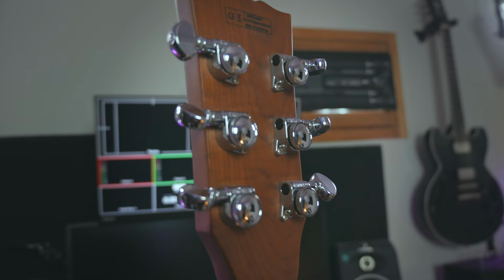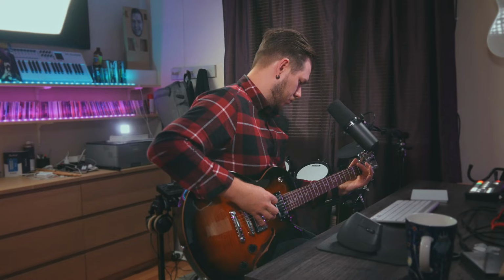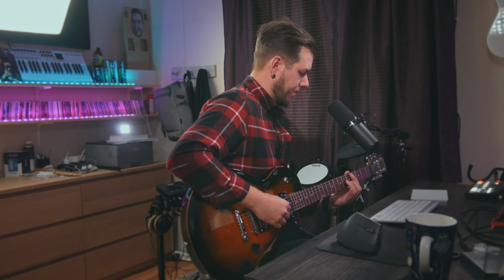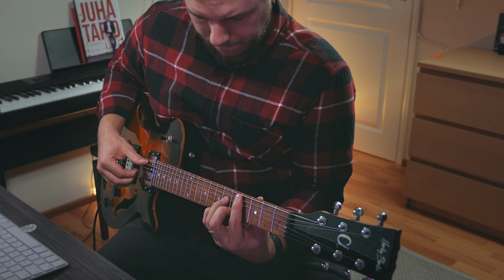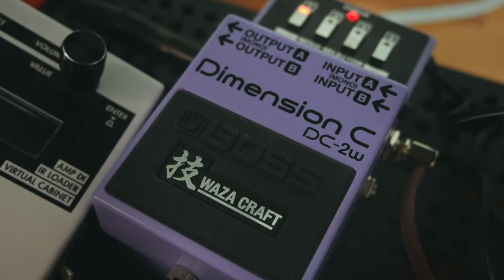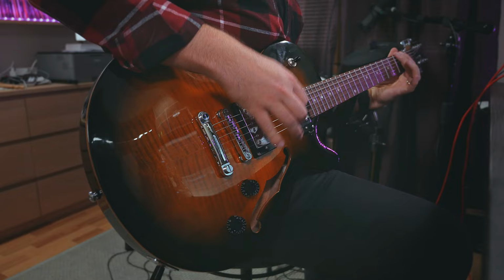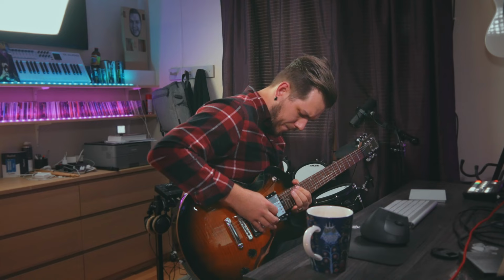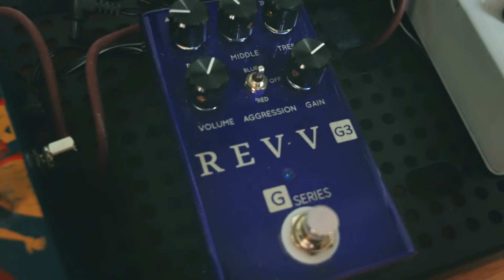All Of This For 399€!? - Harley Benton Aeolus Studio Demo & Review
Harley Benton Aeolus might be the best guitar Harley Benton has every put out. Semi-hollow Mahogany body, great hardware, versatile pickups and impressive construction quality make it a steal for the price they're asking for.

0:00 What Is Harley Benton Aeolus?
0:39 Jazz Song
1:03 Groovy Blues Song
1:38 Pop Punk Track
2:20 Hair Metal / Hard Rock Track
3:08 Japanese Monster (Gojira) Style Track
3:35 Disclaimer
3:44 Guitar Specs
4:36 Jazz Song - How I Got The Sounds
5:45 Jazz Song Breakdown
6:26 Blues Song - How I Got The Sounds
6:43 Blues Song Breakdown
6:58 Pop Punk Song - How I Got The Sounds
7:07 Pop Punk Song Breakdown
7:31 Hair Metal Song - How I Got The Sounds
8:20 Hair Metal Song Breakdown
9:00 Gojira Style Song - How I Got The Sounds
9:54 Gojira Style Song Breakdown
10:18 My Honest Review